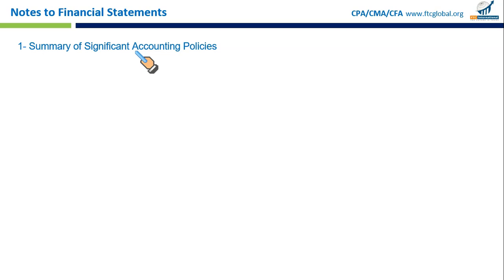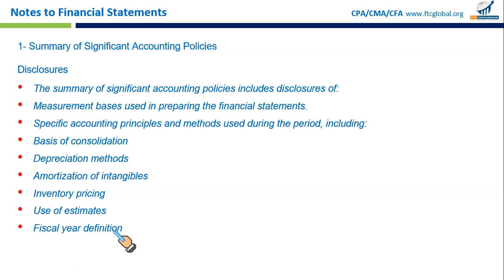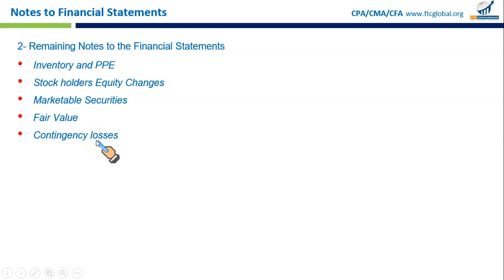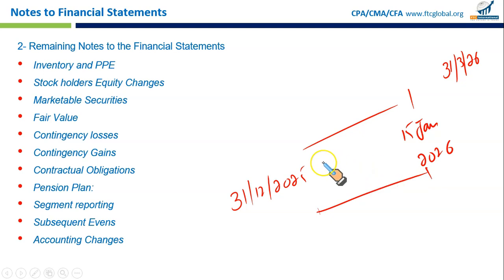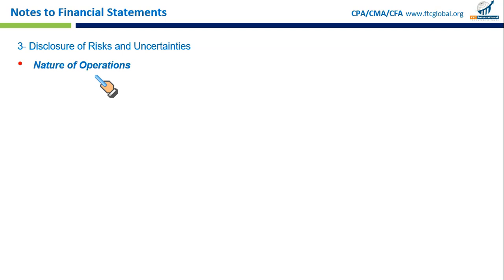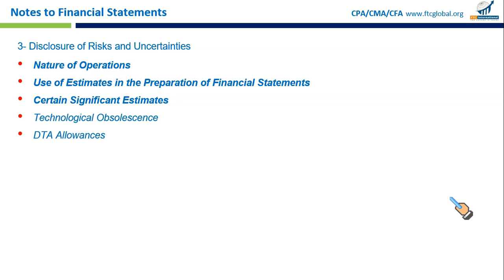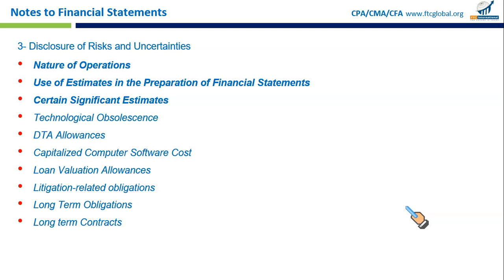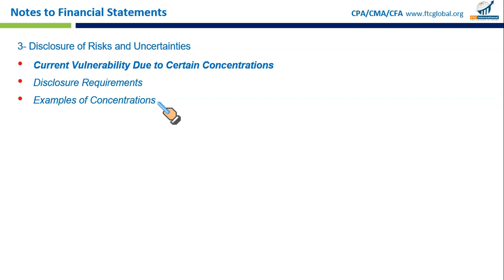CPA FAR Notes to Financial Statements